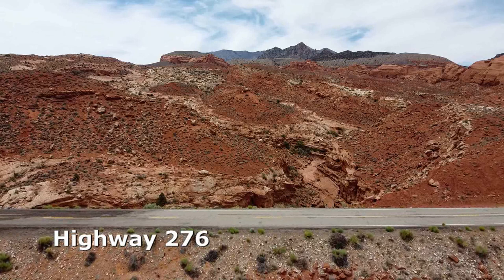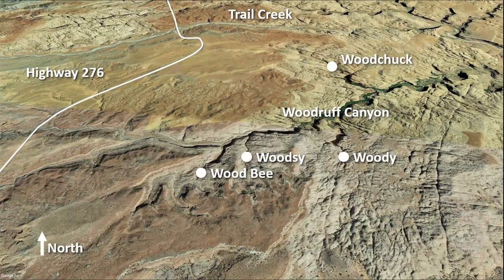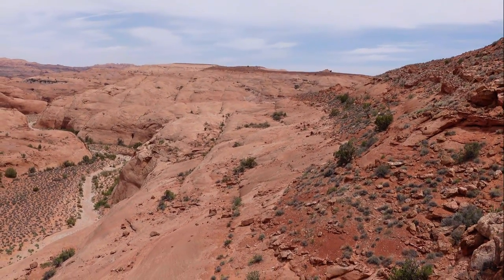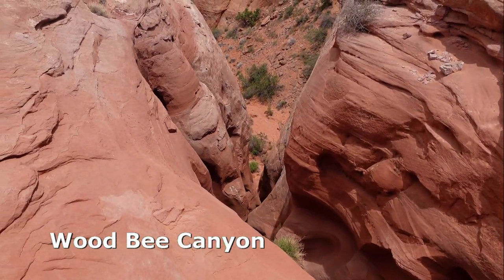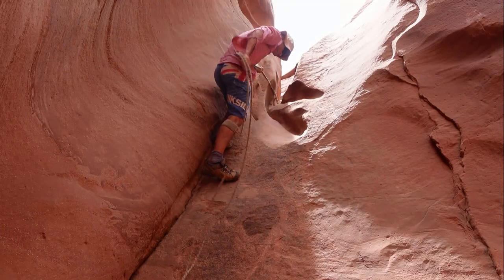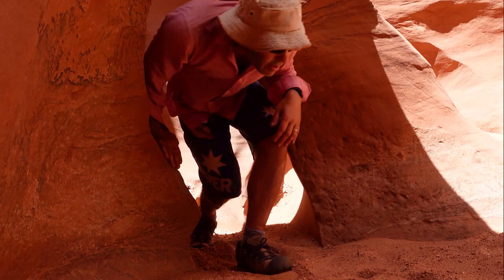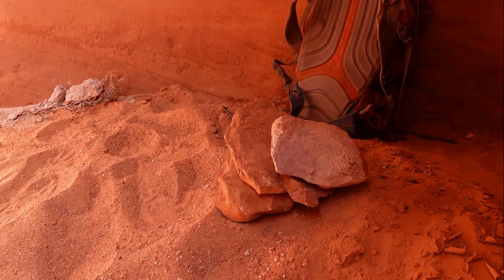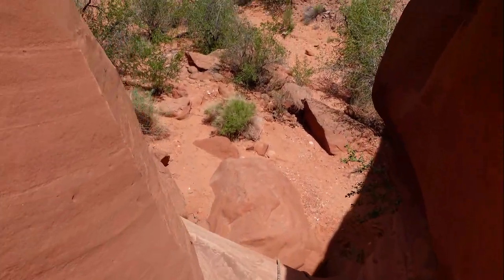Wood Bee Canyon (Little Fork of Woodruff), North Wash, Utah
A short tributary of Woodruff canyon, 2 rappels, a few downclimbs. The final rappel requires an improvised anchor.